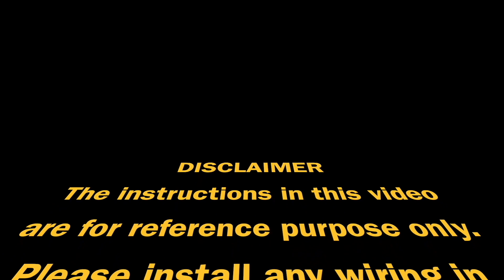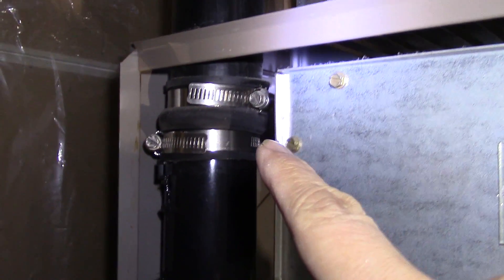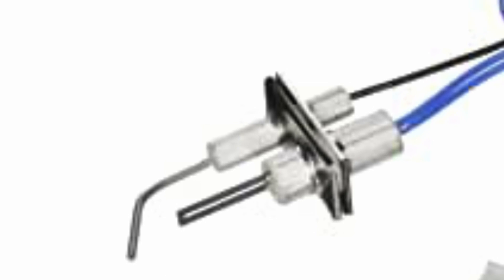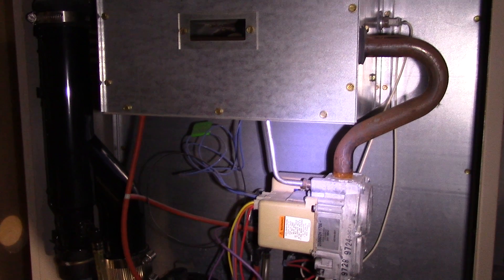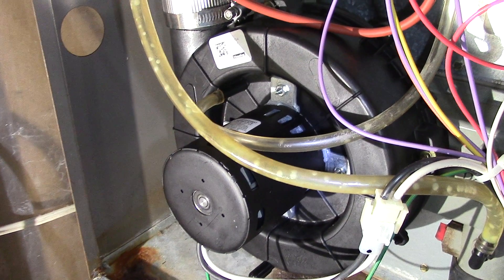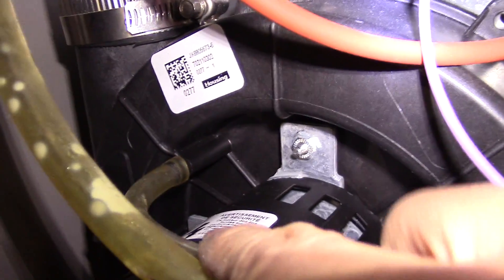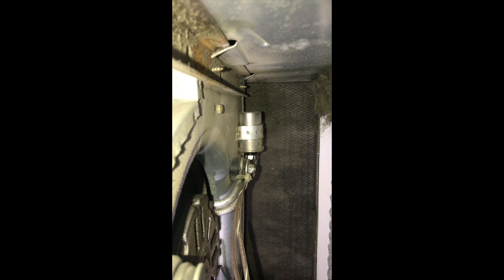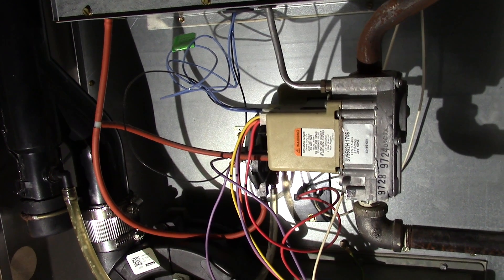Ultra 90 Armstrong Furnace Parts & Functions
No.84 This video is dedicated to the average person like myself that just want to know a little more about their furnace parts & it's functions. Looking at a furnace can be very intimidating but I have done the research on my Ultra 90 Furnace so it can help you out. Your furnace maybe a little different from mine but the the basic idea is the same.
If you really like my vide, consider "Buying Me A Coffee" by pressing the Thanks button below the video. Have a great day!

Furnace Information:
Model # GUK075D10-2A
BTU Input 75,000
BTU Output 67,000
Volts 115
Phase 1
Hertz 60
Max Amps 12
Max Fuse 15